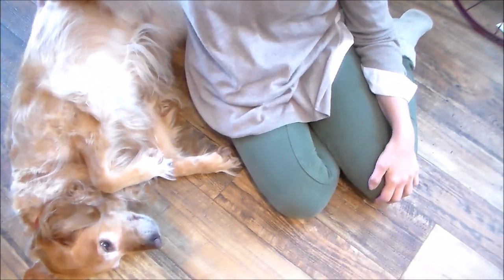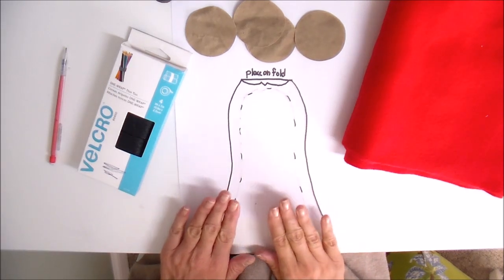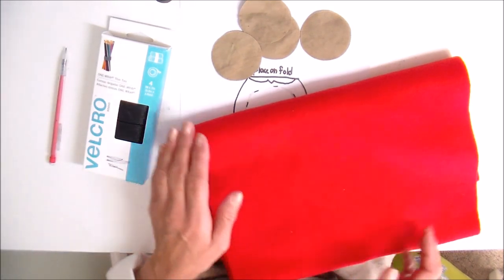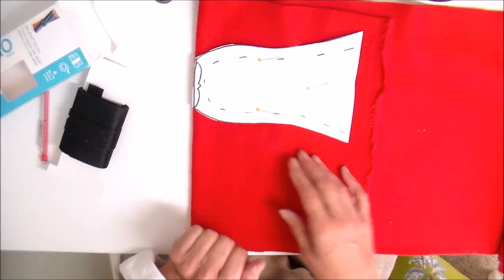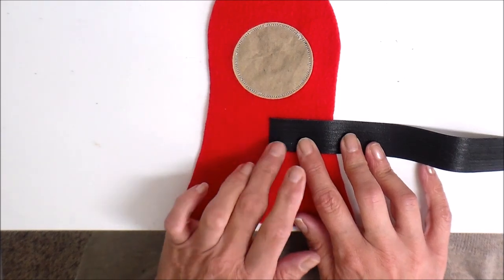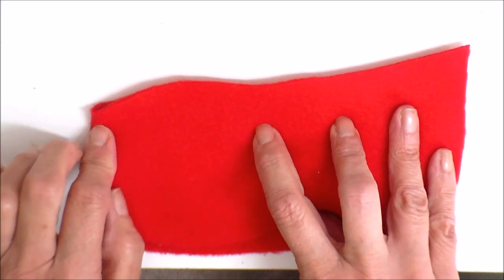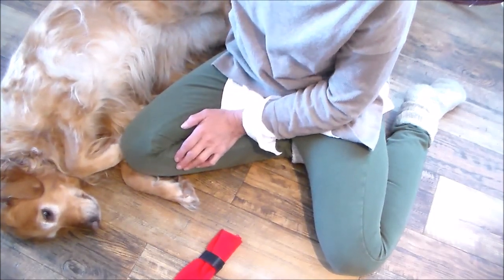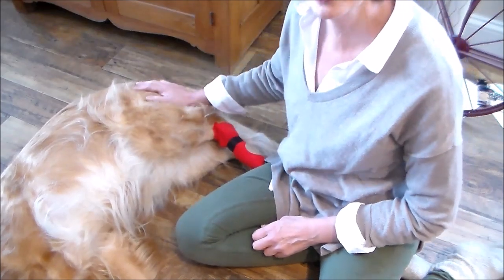Making Dog Booties, A Sewing Tutorial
Baby- It's cold outside!  This is an easy sewing tutorial on making dog boots.  I explain how to make the pattern, sew the booties and demonstrate how to put the boots on your dog.  Enjoy!

Etsy Shop